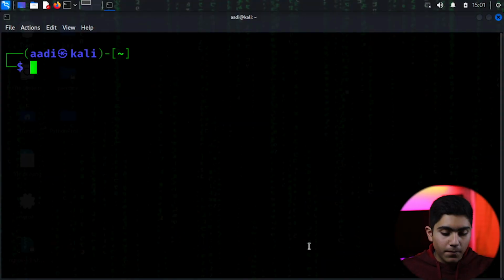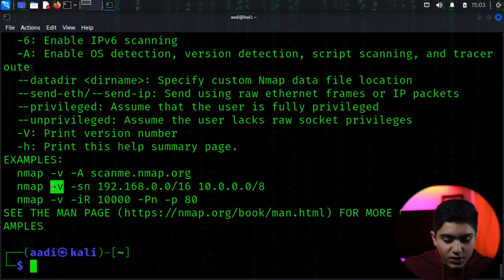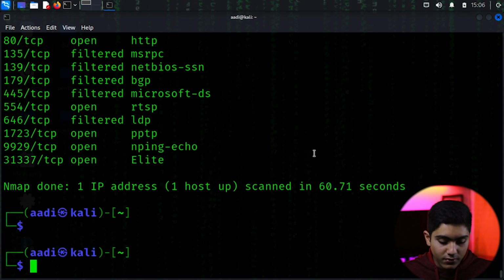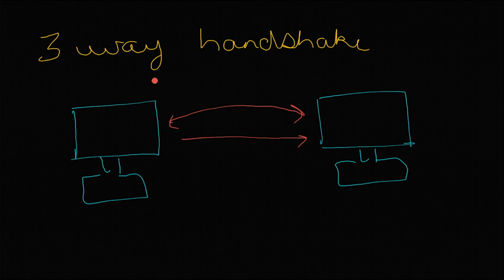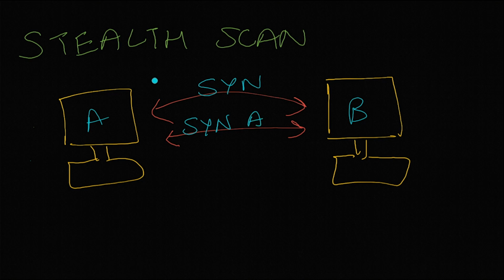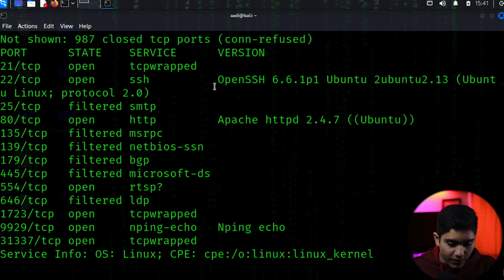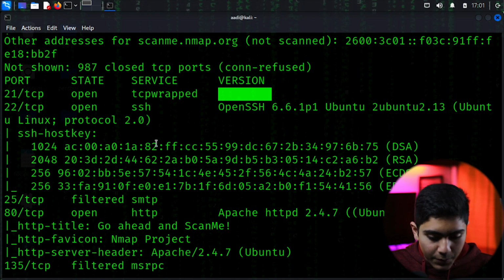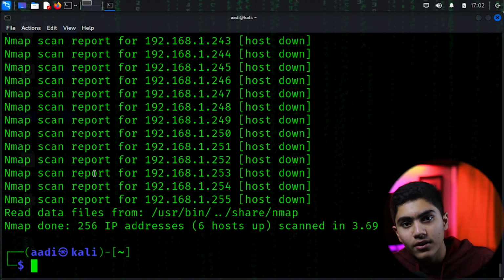Nmap 101: It could save your life.....(Full Tutorial) [2023]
Nmap is an excellent tool for security scanning for hackers and penetration tests. Nmap is used for scanning networks and ports on various websites and networks.

Nmap Tutorial: How to Use and Find Network Vulnerabilities | Ethical Hacking Tool

I hope you enjoy this video as much as I did making it.